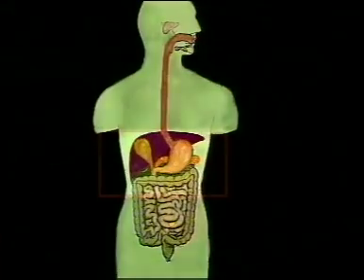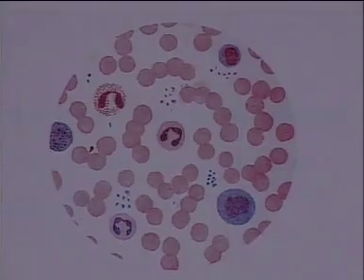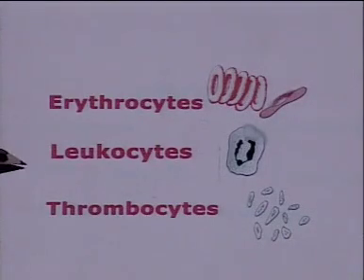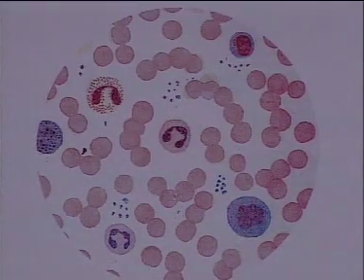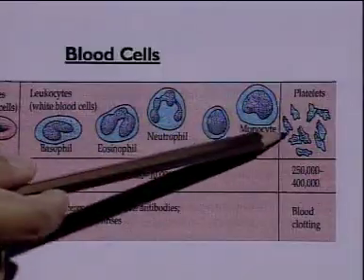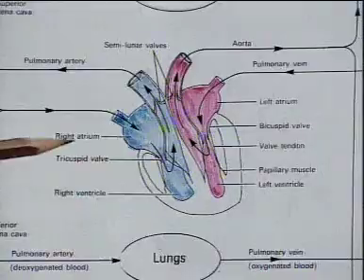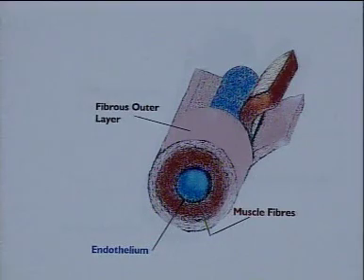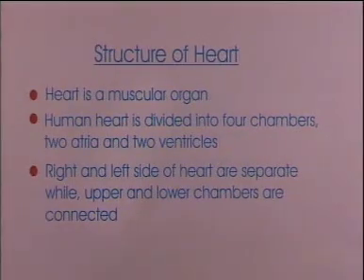Biology | FSc | Program 08 | AIOU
Course Title: Biology
Program Level: FSc
Program No: 08
date:
Organized by: , AIOU
Covered by: